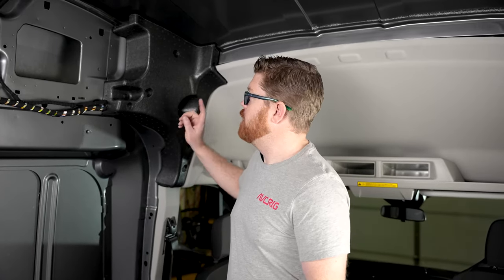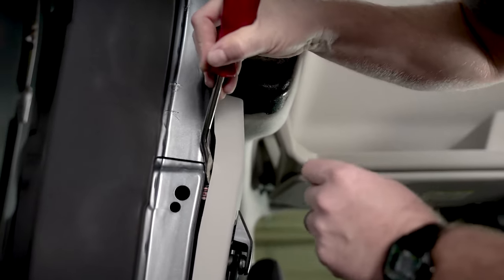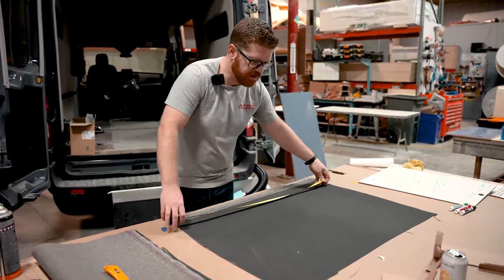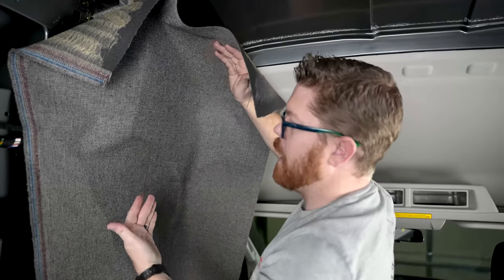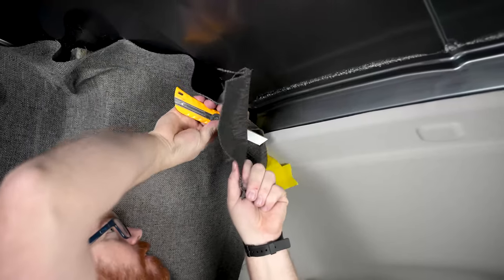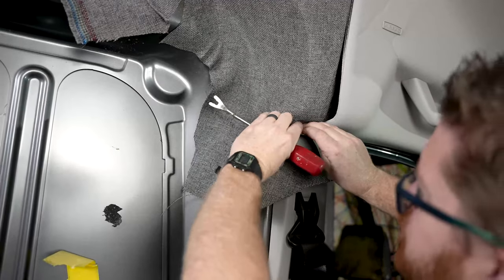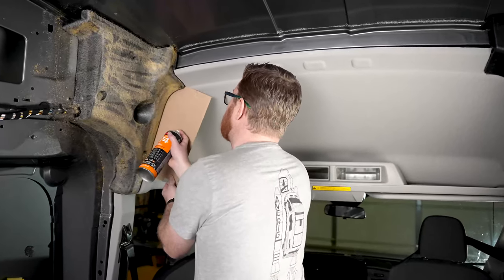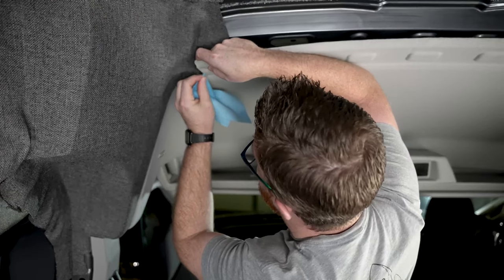Wrapping BLOBS in FORD TRANSIT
Wrapping the Blobs in your Ford Transit Van can be challenging even for seasoned Van builders.  Today Matt will walk you through the process step by step!

Tools / Materials you’ll need:
(Using these links helps out the channel through residuals)

Olfa Knife (Upholstery)

74 Glue